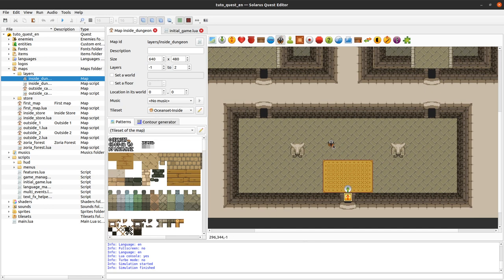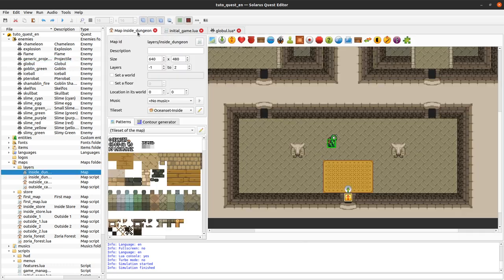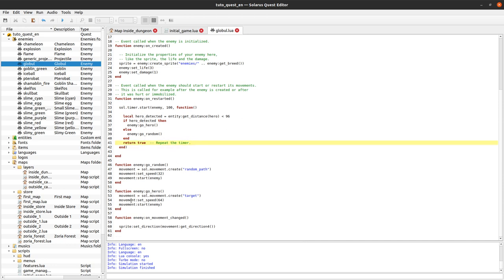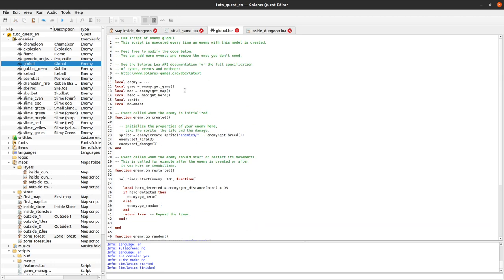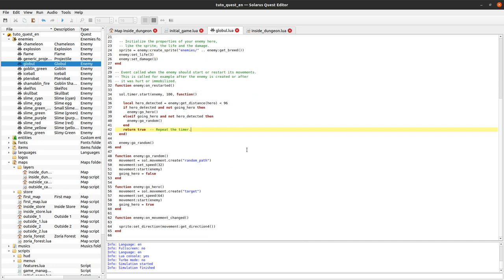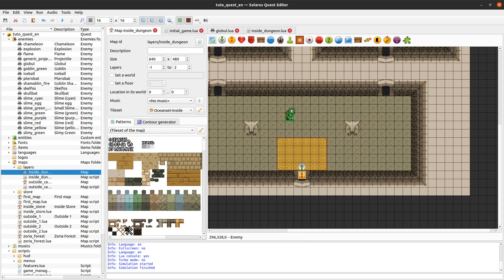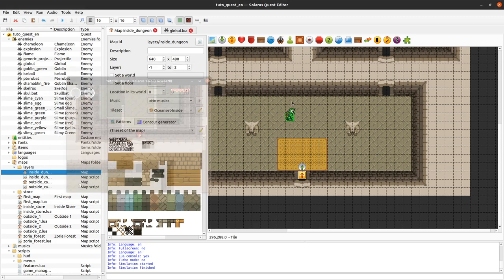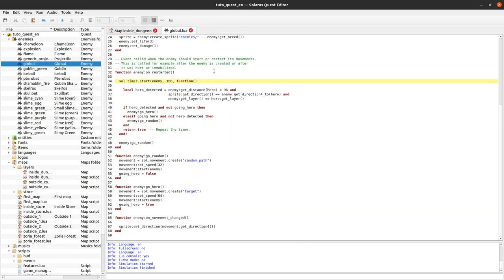Solarus 1.6 Tutorial [en] - #22: Enemy that detects the hero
How to make an enemy detect the hero and run towards him.